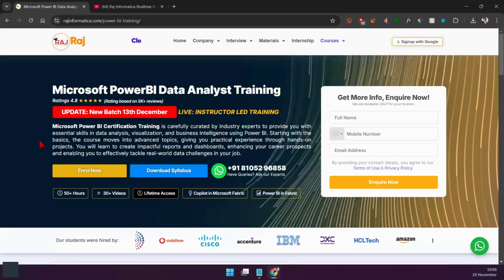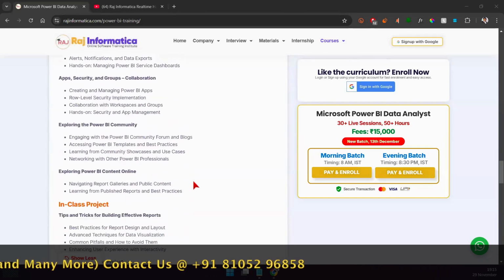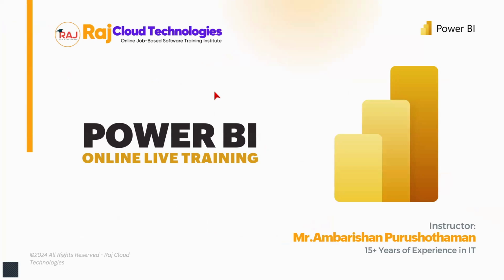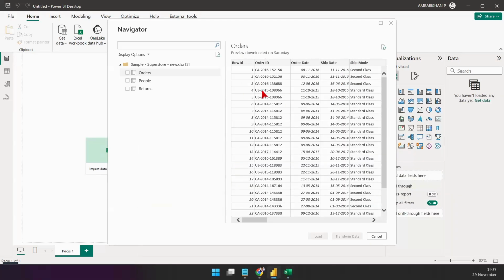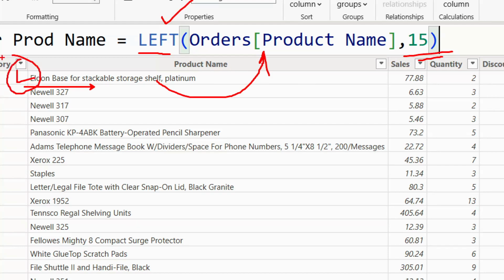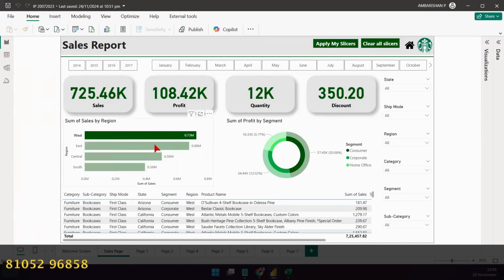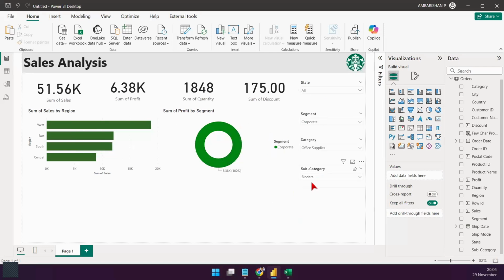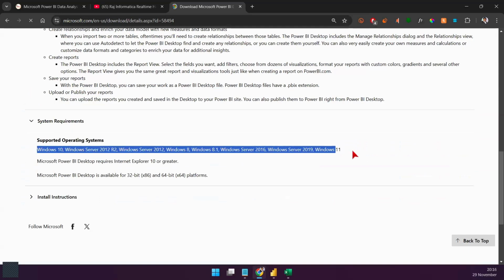Power BI Tutorial | Free Live Demo Session By Ambarishan From Raj Cloud Technologies | Fabric | SQL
1. This is a 4 Week Instructor led Online Course, 20 hours of assignment and 20 hours of project work
2. We have a 24x7 One-on-One LIVE Technical Support to help you with any problems you might face or any clarifications you may require during the course.
3. At the end of the training you will have to work on a project, based on which we will provide you a Grade and a Verifiable Certificate!